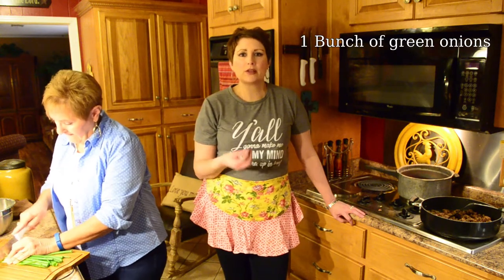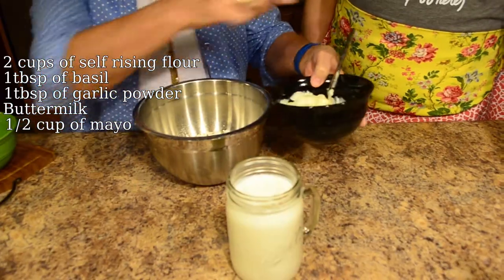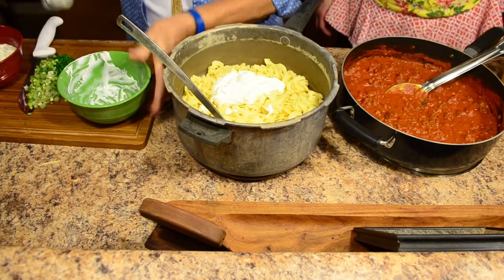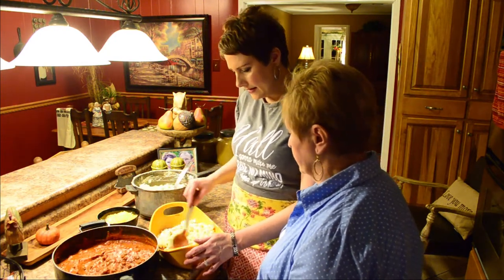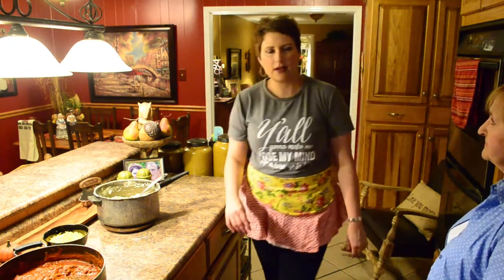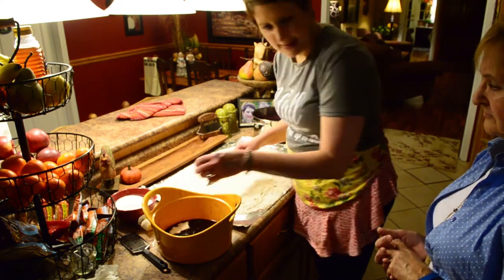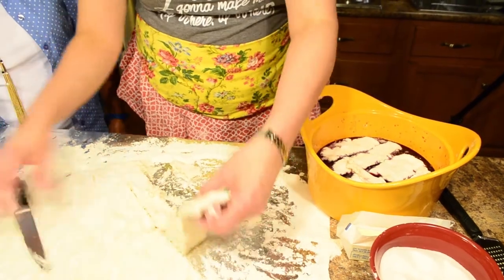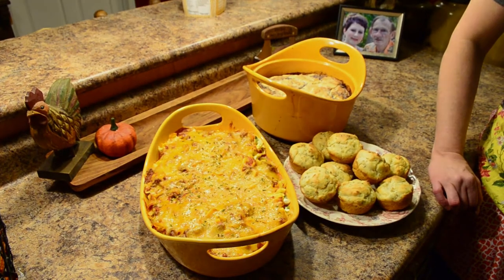How To: Company Casserole and Blueberry Cobbler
In this video Amanda and special guest Debbie will teach you how to make some delicious company casserole and blueberry cobbler